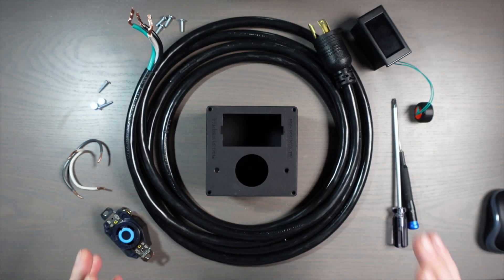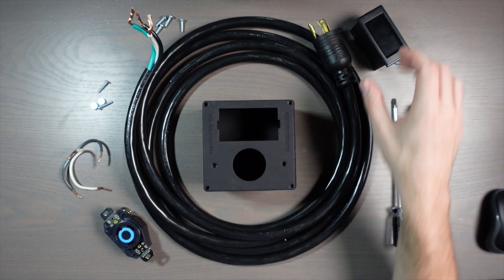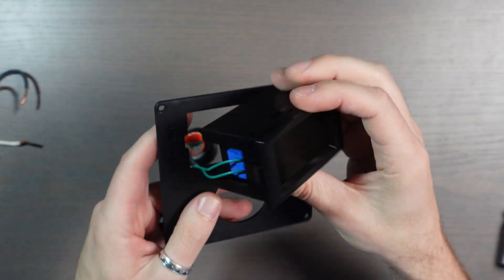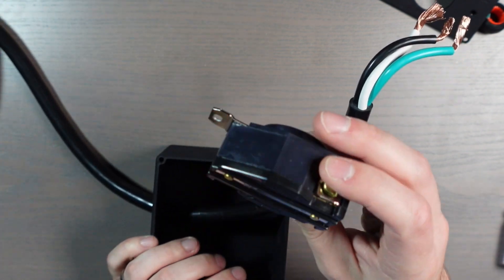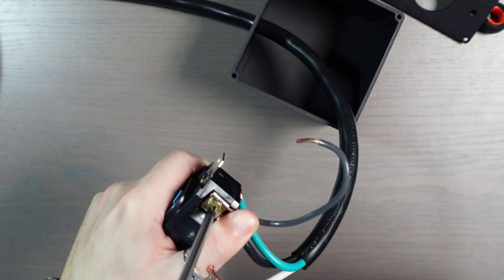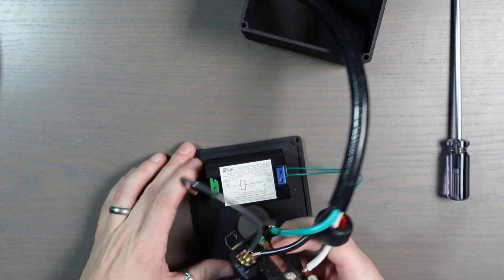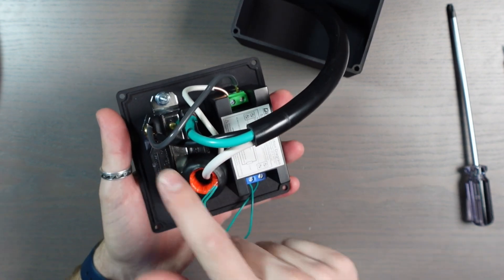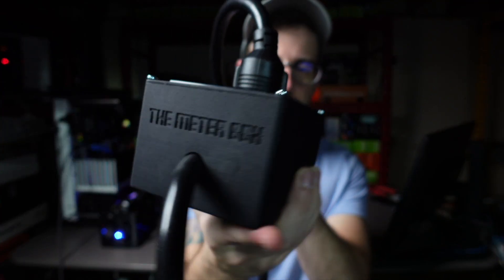How To Build a 30A 240v GPU Mining Power Meter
In this video I build a 30A Watt Meter specifically for GPU cryptocurrency mining. This meter allows you to measure the wattage GPU mining rigs are pulling at the wall, which is more accurate than any miner or software reporting.

Build Links:
▶️ Watt Meter
▶️ Power Cord

Video Chapters:
00:00 Intro
00:24 Component Overview
01:52 Meter Build
06:07 Completed Meter

Mining Rig Parts I Use:
▶️ PCIe Splitters
▶️ Test Bench